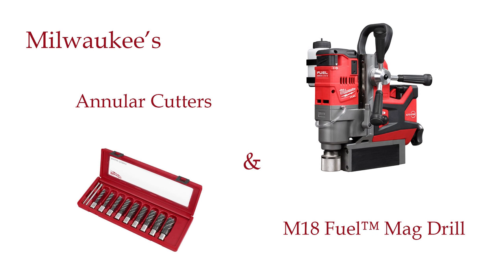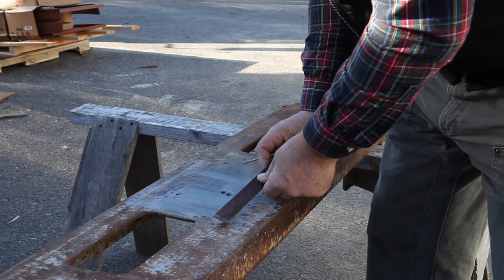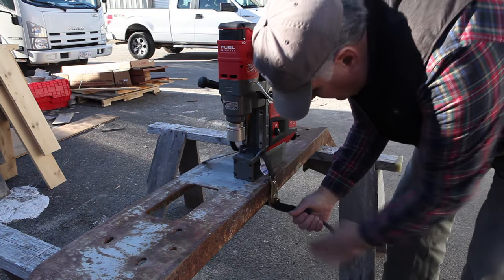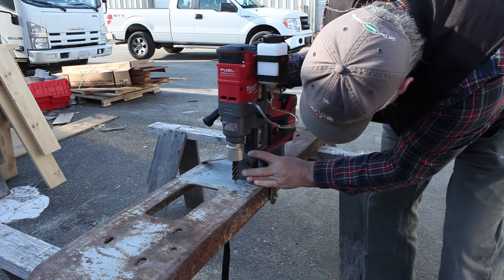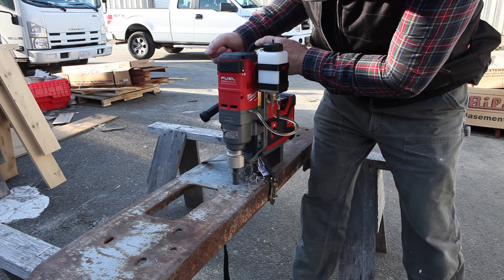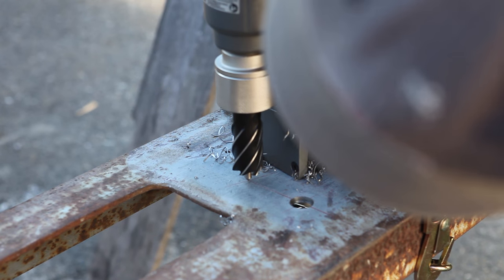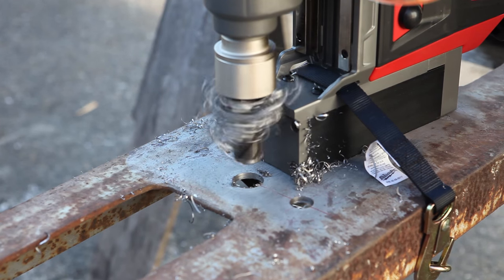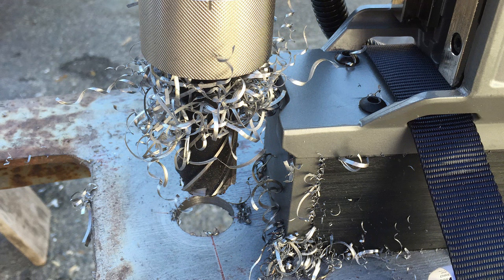Milwaukee's Annular Cutters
Milwaukee's annular cutters and the M18 Fuel Mag Drill.